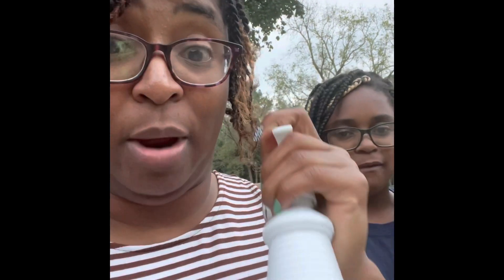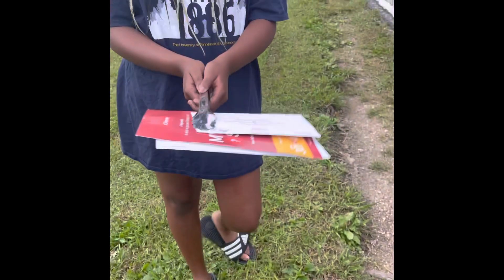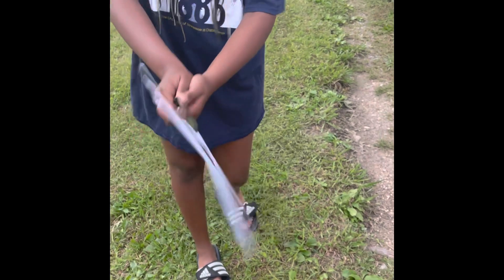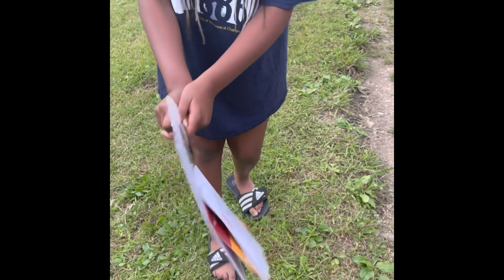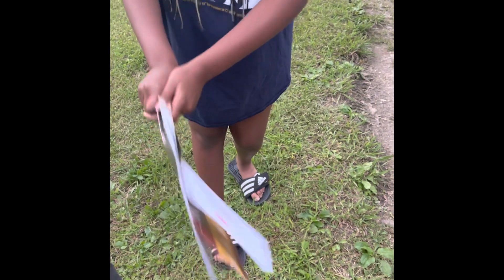Never Again- Our new mailman